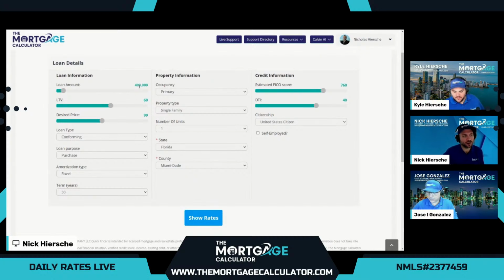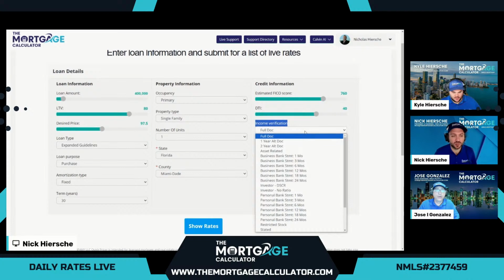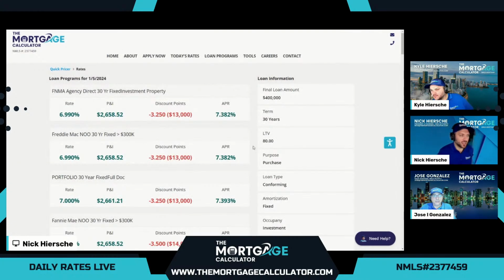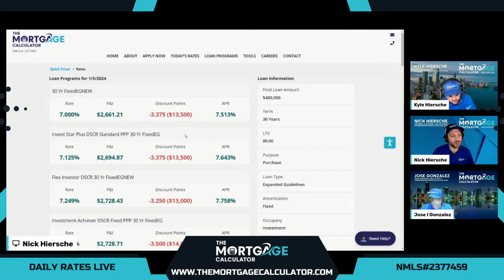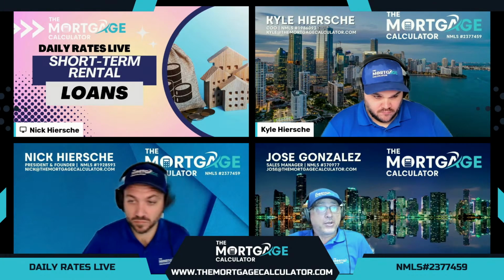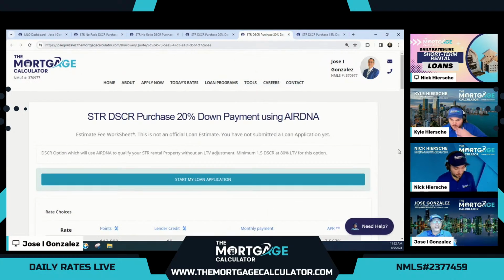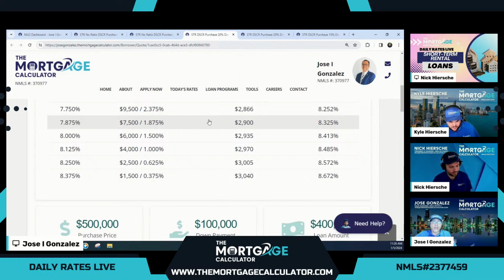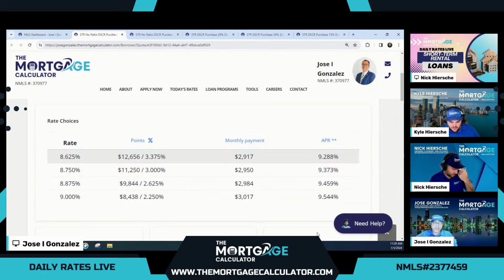Daily Mortgage Rates LIVE - 01/05/2023 Short-Term Rental Property Loans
Welcome to "Daily Mortgage Rates Live," your go-to source for navigating the dynamic landscape of mortgages. In this episode, we explore a compelling facet of real estate investment— "Short-Term Rental Property Loans."

Join our expert hosts as they delve into the details of financing options tailored for those looking to capitalize on the booming short-term rental market. Whether you're a seasoned real estate investor or just entering the market, this episode provides valuable insights into the unique considerations and opportunities associated with short-term rental property loans.

Our insightful guests, including mortgage specialists and real estate experts, share key information on eligibility criteria, financing strategies, and the benefits of investing in short-term rental properties. Learn how these specialized loans cater to the dynamic needs of investors seeking to maximize returns in the evolving landscape of vacation rentals and short-term housing.

 Don't miss this episode on Short-Term Rental Property Loans—a must-listen for anyone aiming to thrive in the exciting world of short-term real estate investments.